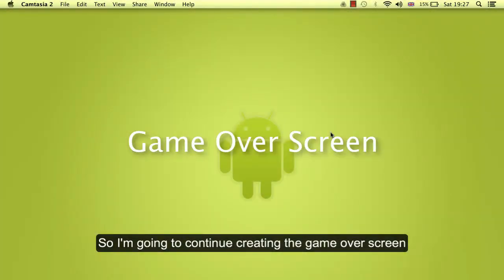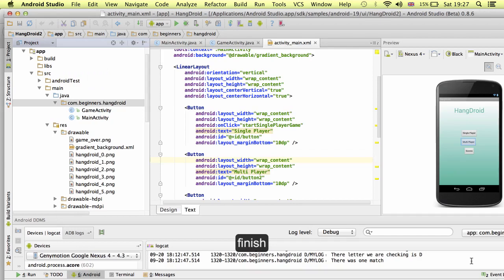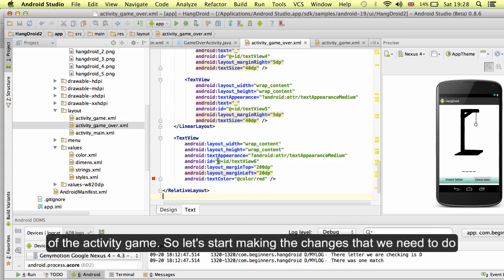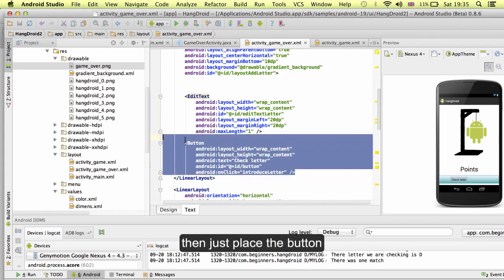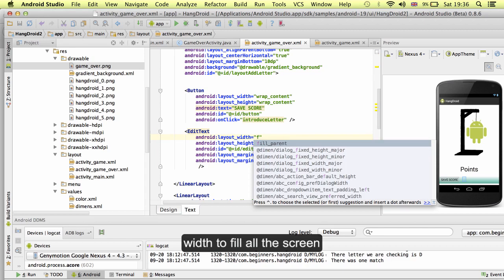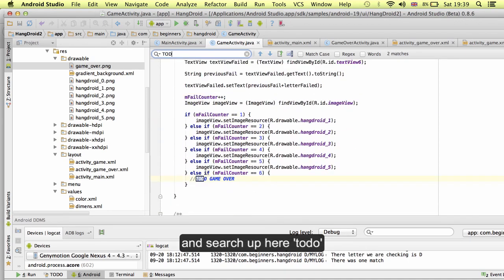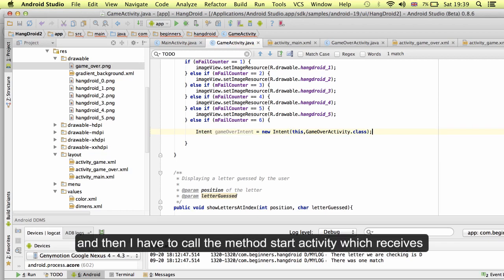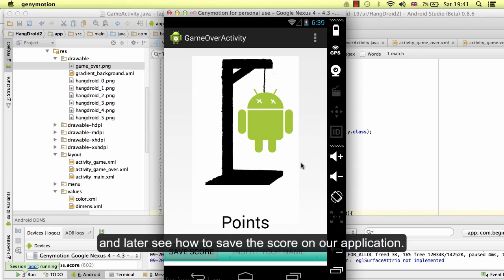Android Studio Course - Build Apps - Android 6.0 Marshmallow (034 Lesson33)